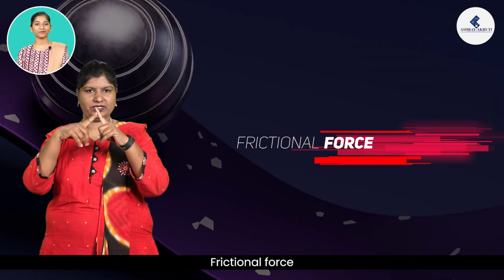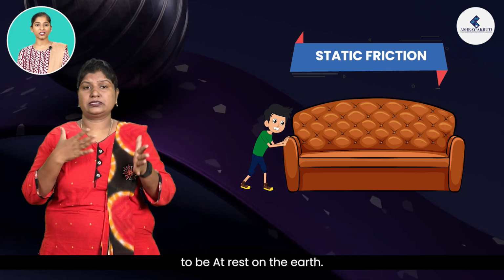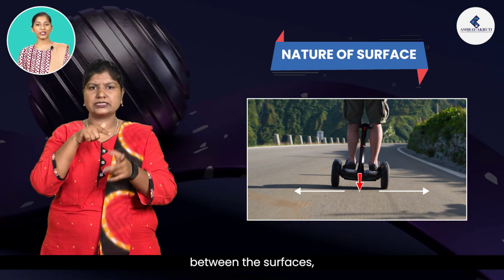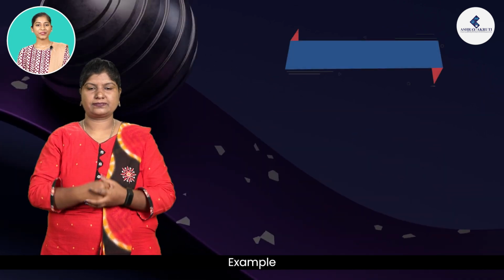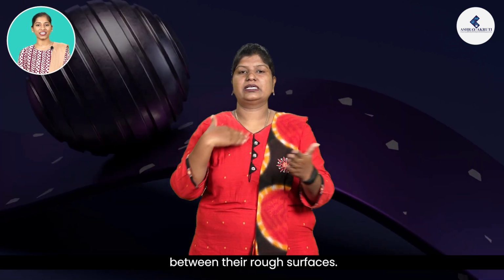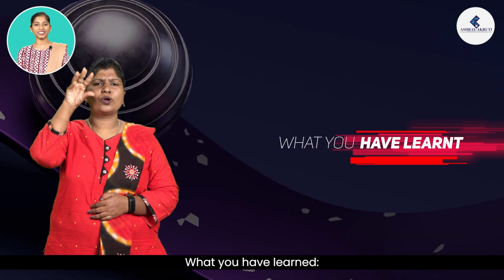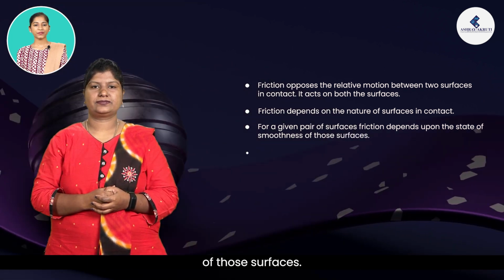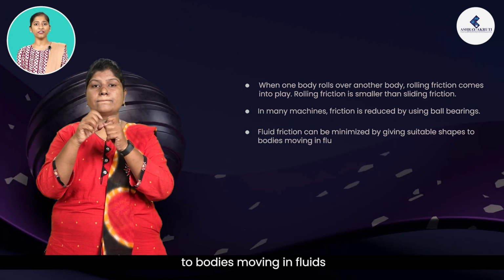8th Class Physical Science I Friction I | Lessons in sign Language for H.I.